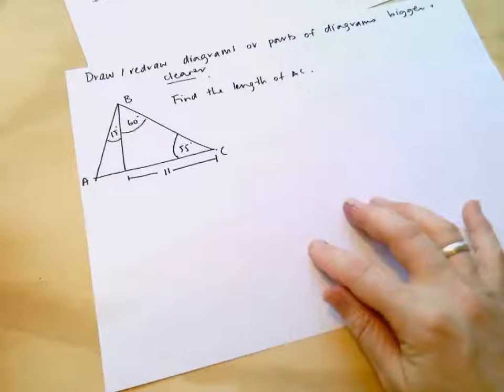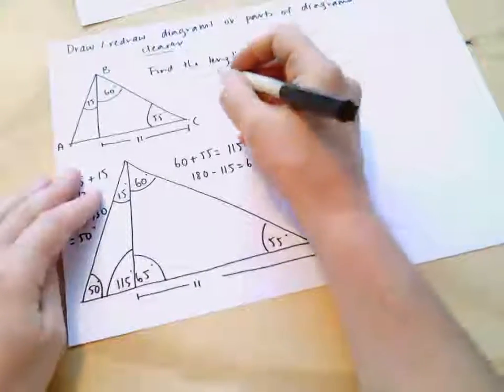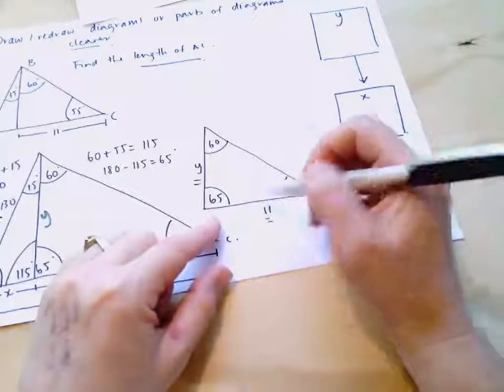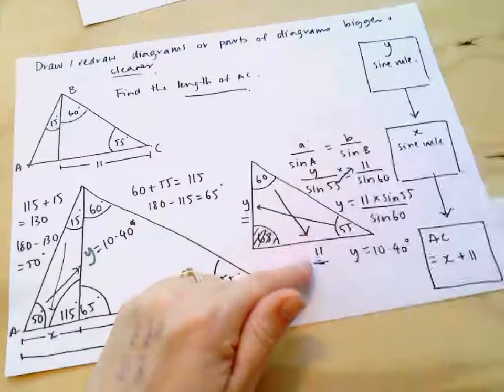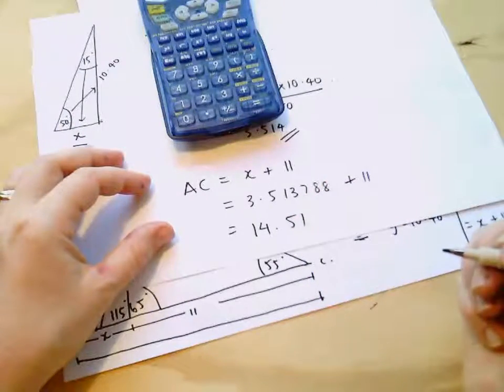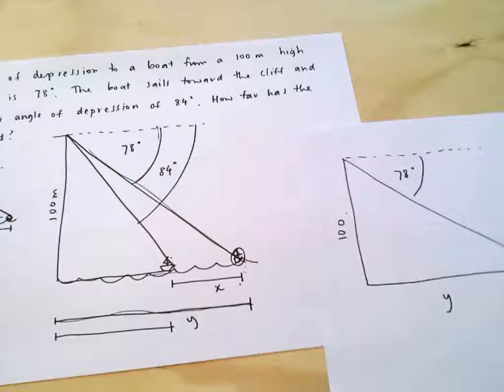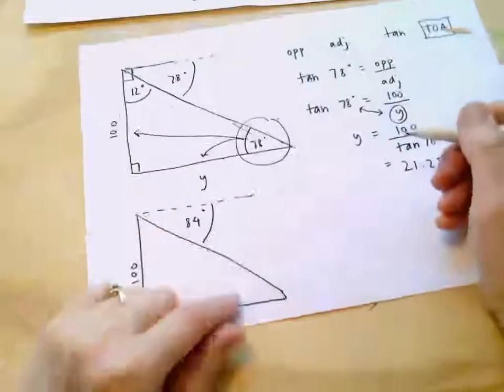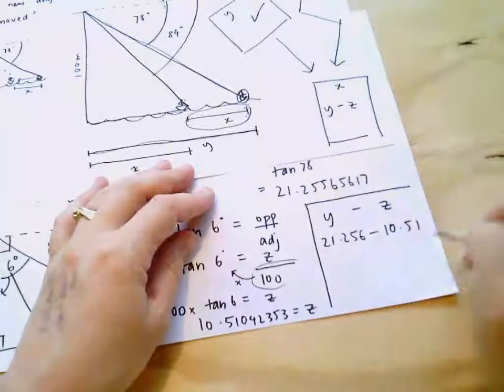tips + tricks 4